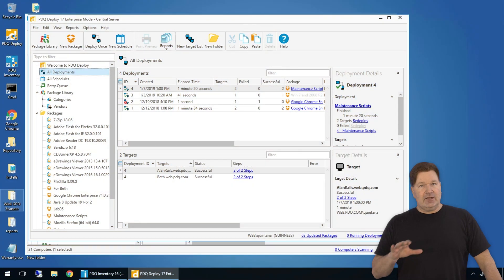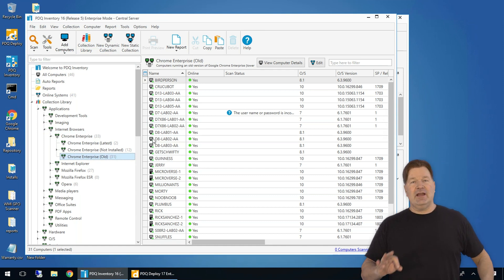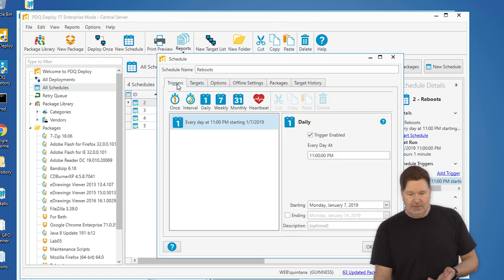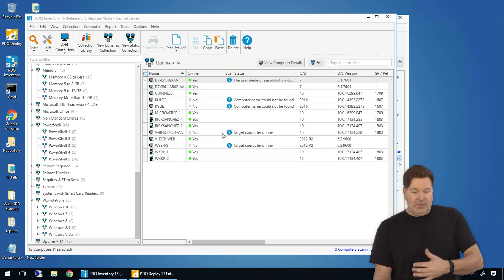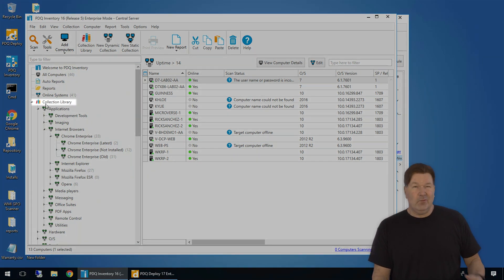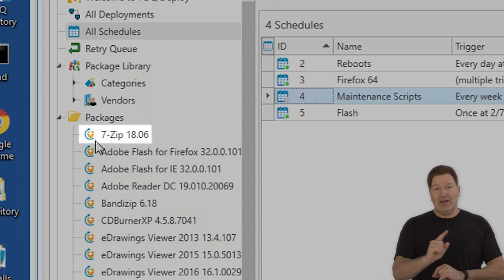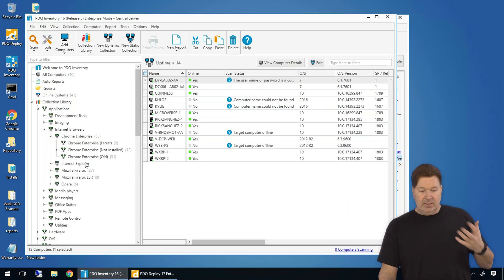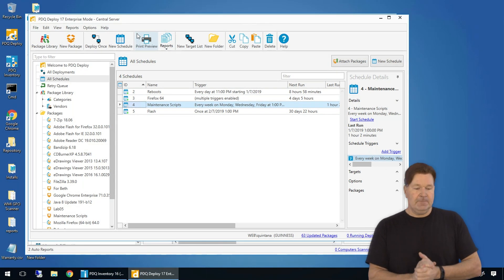So You've Inherited PDQ Deploy and Inventory from a Predecessor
Suddenly you find yourself responsible for all the patch management and system inventory in the office. Turns out, your predecessor left you a great set of tools in PDQ Deploy and PDQ Inventory. Not sure where to start? Don't worry, we've got plenty of videos to get you off the ground.